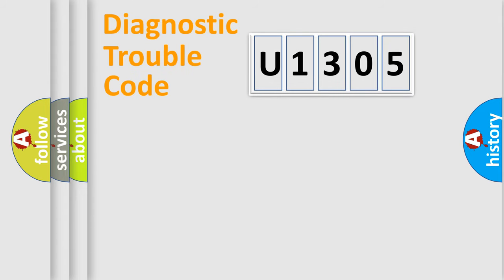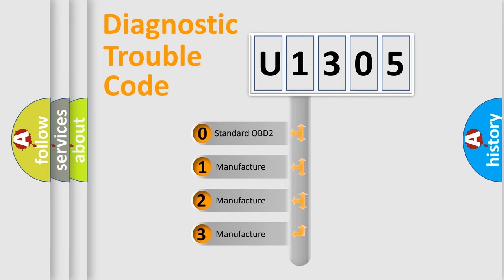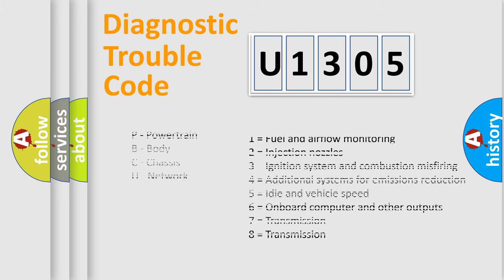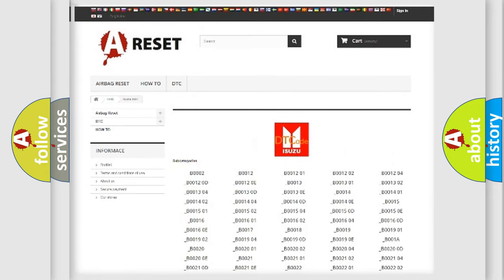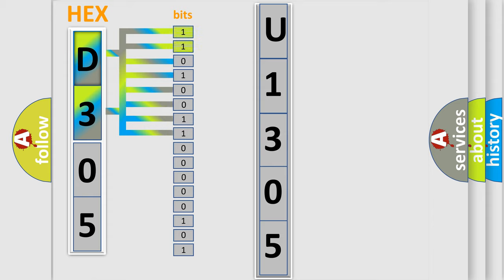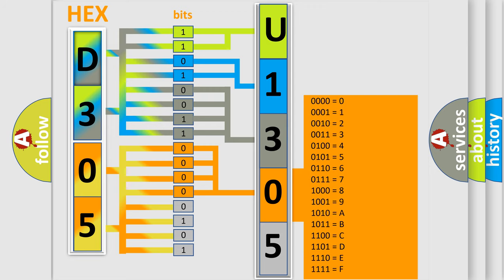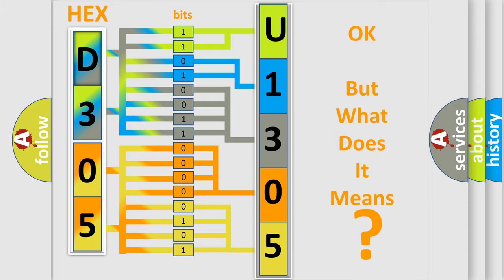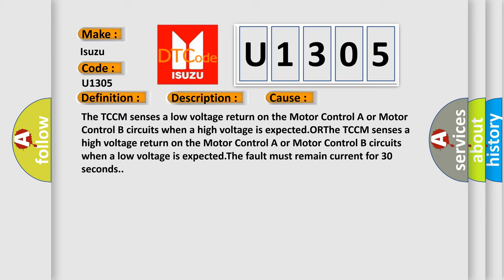DTC Isuzu U1305 Short Explanation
Contents:
0:21 Basic DTC analysis according to OBD2 protocol standard.
1:48 Insight into programming
2:58 A diagnostically understandable description of the Diagnostic Trouble Code
3:05 Basic error definition

Make
Isuzu
Code
U1305
Definition
Motor A or B Circuit Malfunction
Description
Ignition ON  System voltage 9-18 V
Cause
The TCCM senses a low voltage return on the Motor Control A or Motor Control B circuits when a high voltage is expectedORThe TCCM senses a high voltage return on the Motor Control A or Motor Control B circuits when a low voltage is expectedThe fault must remain current for 30 seconds